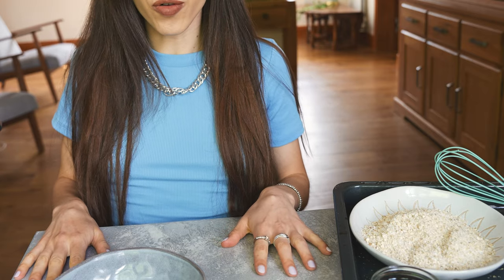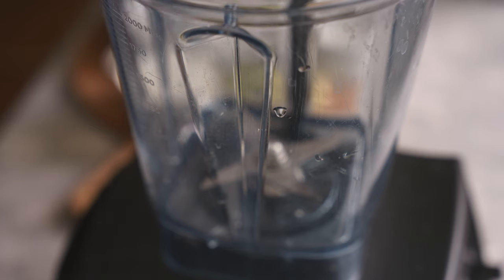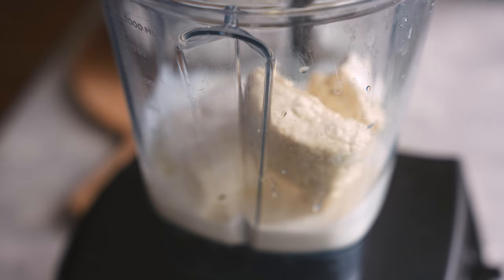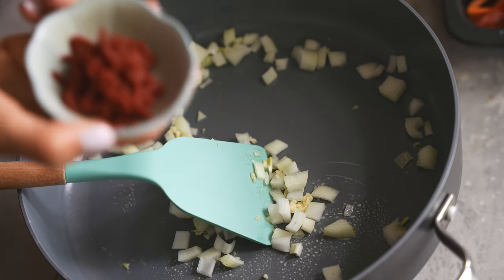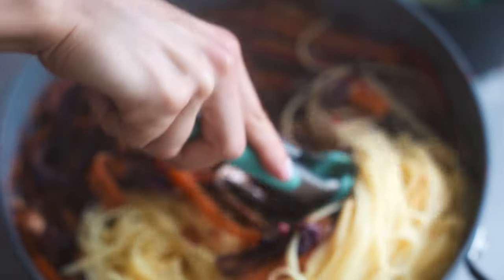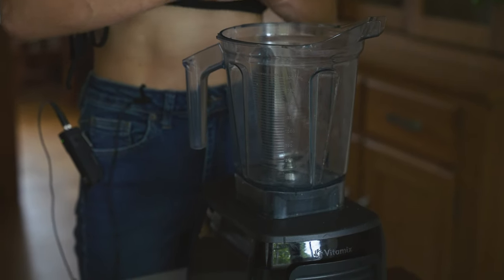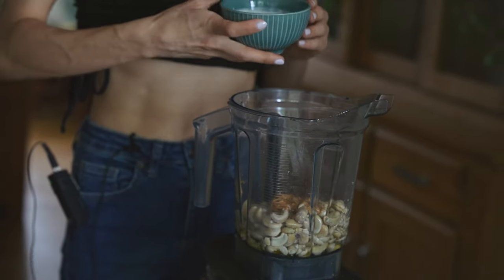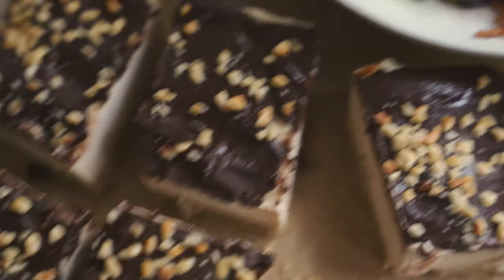MAKE A VEGAN THREE-COURSE MEAL WITH ME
Learn how to make a vegan three-course meal, featuring incredible vegan recipes that are also easy to make. For starter we're making crispy broccoli wings with a dairy-free 'cheese' sauce, vegetable spaghetti for the main course, and a peanut butter cheesecake for dessert!

Simple vegetable spaghetti (makes 4 servings)

10 oz spaghetti
1 tbsp olive oil
1 large onion, diced
2 cloves garlic, minced
2 tbsp tomato paste
5 oz purple cabbage, chopped
1 large bell pepper, diced
2 medium carrots, chopped into matchsticks
2 tsp cumin
2 tsp paprika
2 cups mushrooms, chopped
3/4 cup plant based milk
3 tbsp tamari or soy sauce
1/4 cup nutritional yeast
Juice of 1 lime
2 tbsp cornstarch
Sesame seeds and scallions to serve

Cook the spaghetti according to packaging instructions. Meanwhile, heat the olive oil in a large pan and add the onion, garlic and tomato paste. Cook for 5 minutes, until softened. Now add the cabbage, bell pepper, carrots, cumin, paprika, and mushrooms. Cook for 7-8 minutes, until softened and fragrant. Now add the plant based milk and tamari and stir together, before transferring the spaghetti and stirring together with the vegetables and sauce. Now add the nutritional yeast, lime juice and cornstarch. When the sauce thickens, serve with the sesame seeds and scallions.

PEANUT BUTTER CHEESECAKE (makes 8 servings)

1 cup walnuts
1/4 cup coconut oil
1/4 cup maple syrup
2/3 cup oats

For the cheesecake layer
1 1/2 cups cashews
1/2 cup maple syrup
1/3 cup coconut oil
2/3 cup coconut milk

7 oz dark chocolate, melted

To a blender, add the walnuts, coconut oil, maple syrup and oats. Blend until smooth, then transfer to a rectangular baking dish and freeze for 10 minutes. Next, make the cheesecake layer by adding the cashews, maple syrup, lime, coconut oil and coconut milk to a blender and blending until smooth. Add on top of the base, then freeze for at least 6 hours. Finally, add the melted dark chocolate and freeze for the final time for 30 minutes before serving.